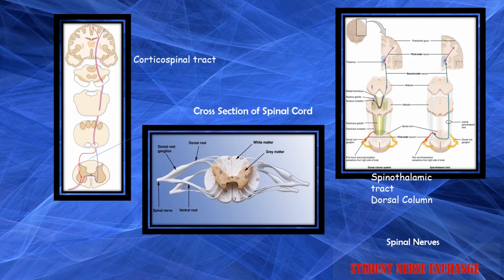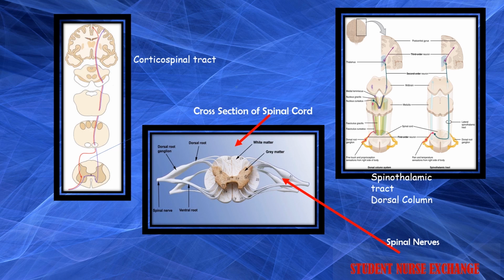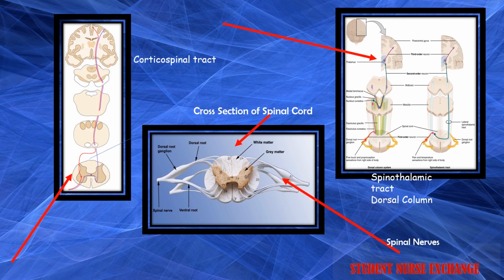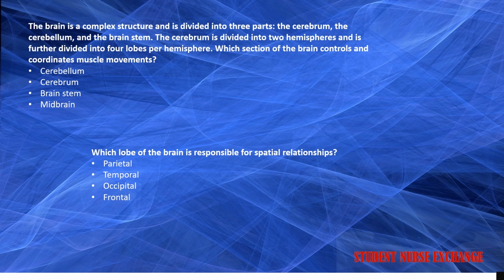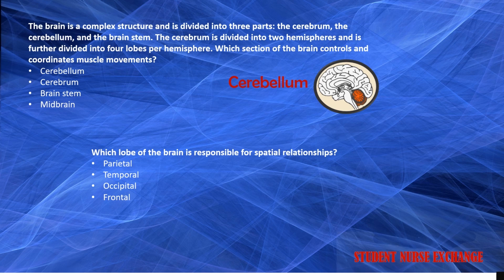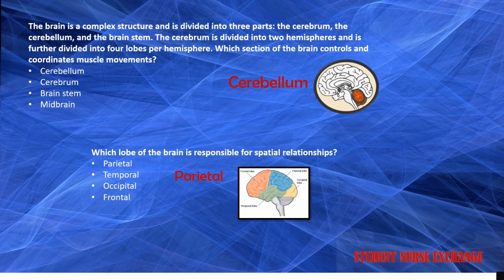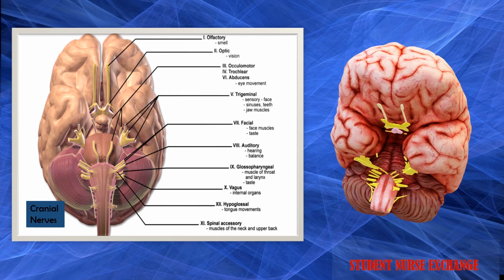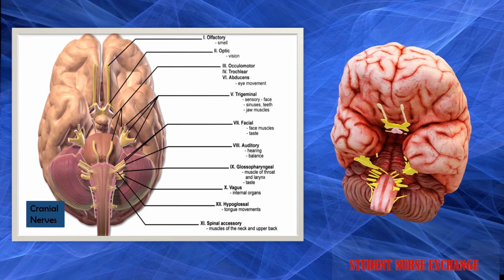Nero Basics for Student Nurses (Part 2)